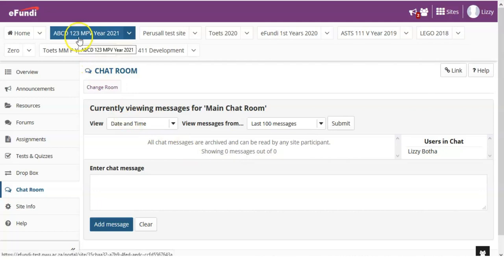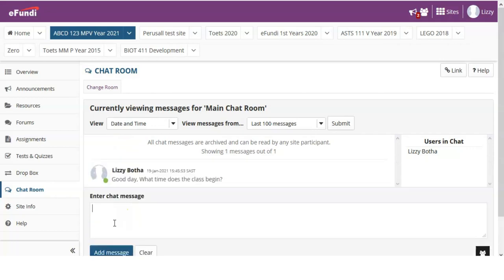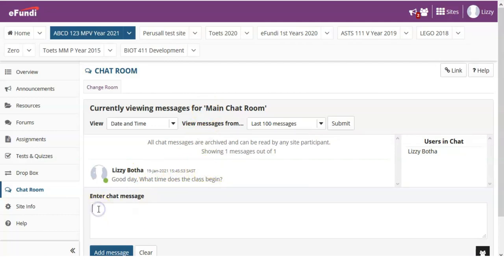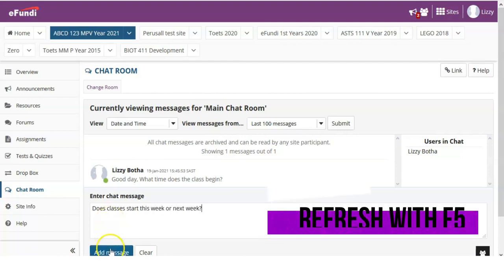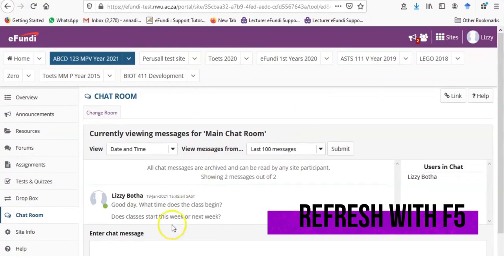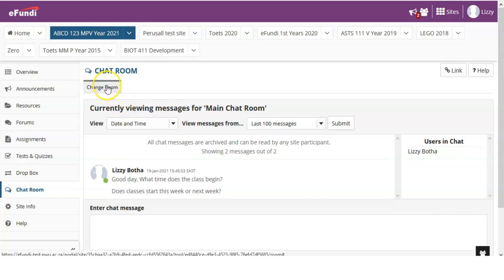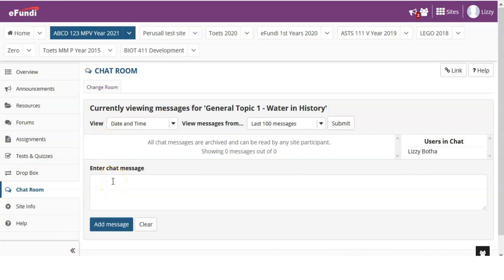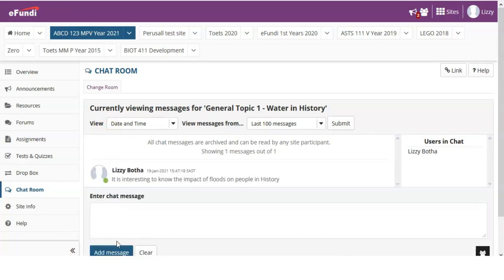eFundi - The Chatroom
Audience: NWU students
In this video I am going to show you how to use the Chatroom tool in eFundi.

eFundi is the NWU Learning Management System.